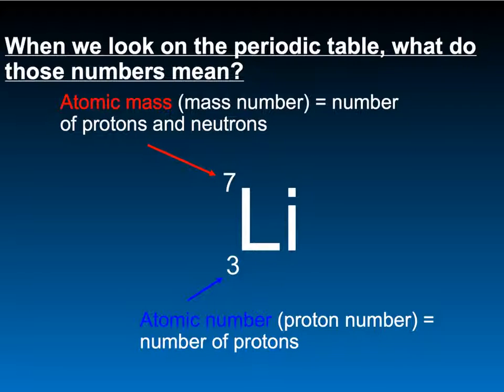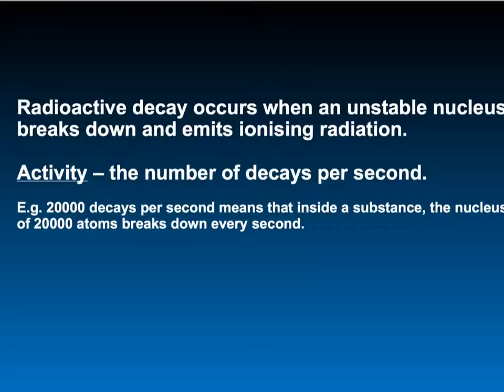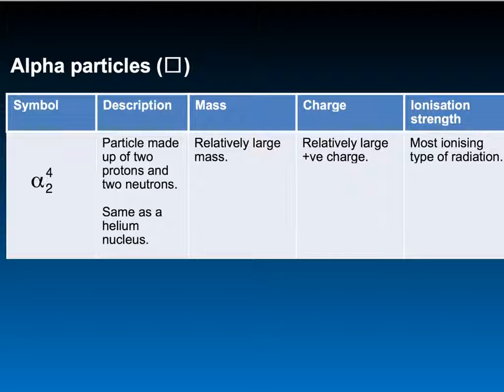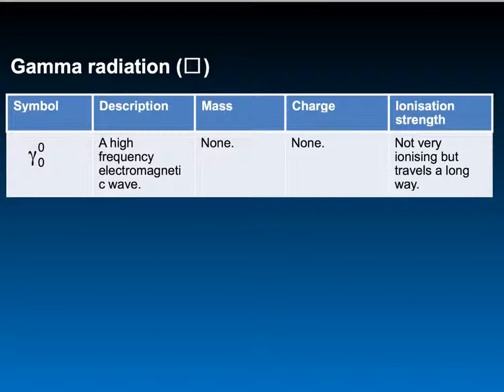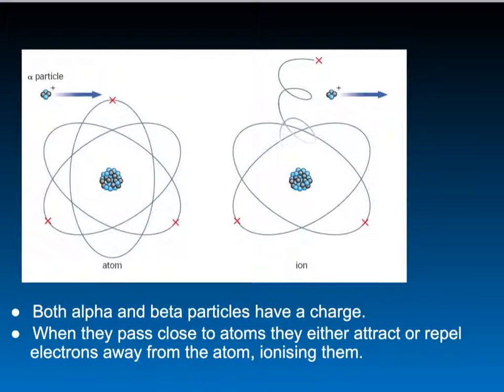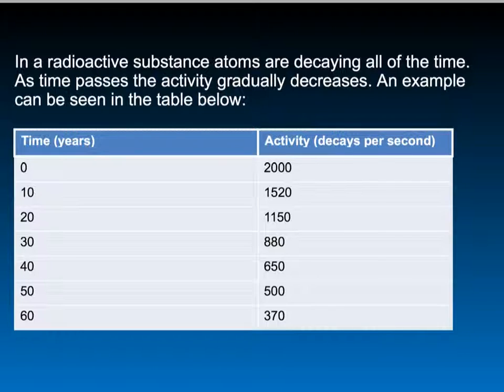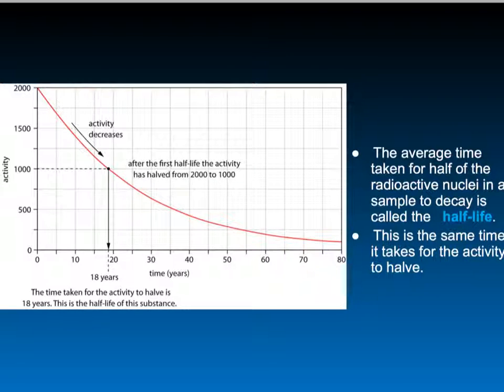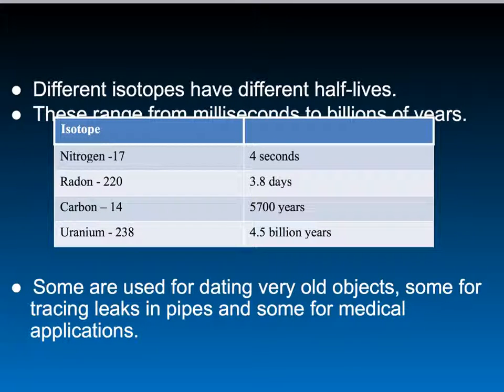Miss Naylor's Radioactivity and Half-life